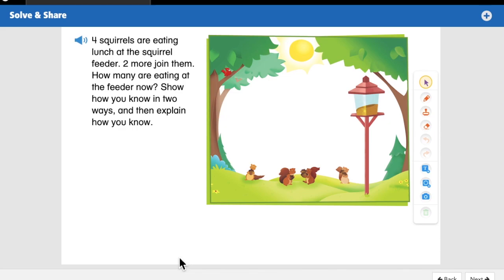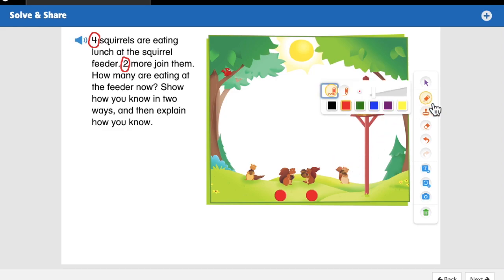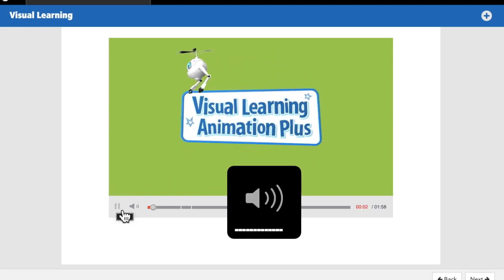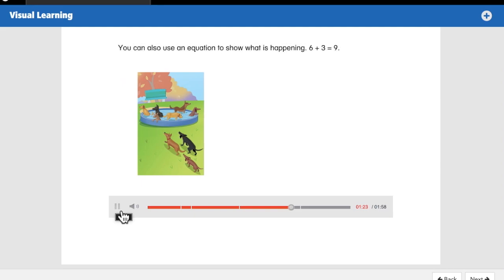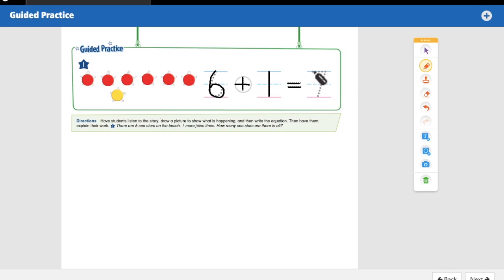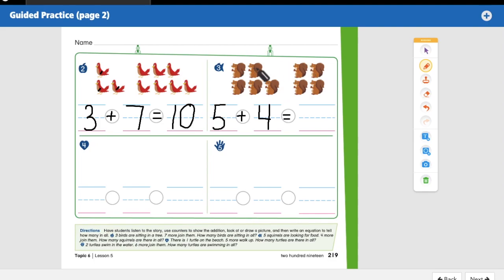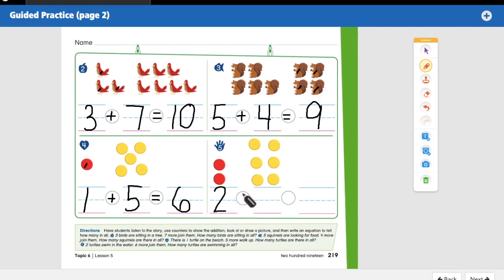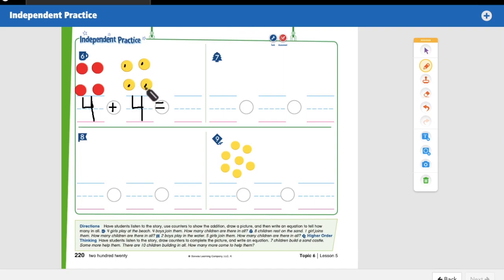Math January 12, 2021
Here is your Math Lesson for January 12, 2021. You will need pages 217-220 in your Volume 1 enVisions Workbook, a pencil, and crayons. Have a great lesson!